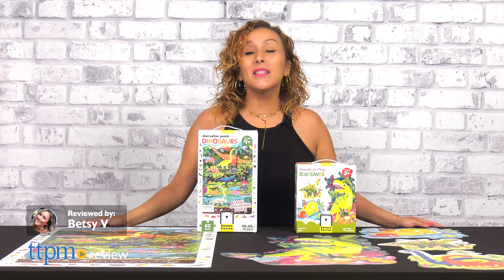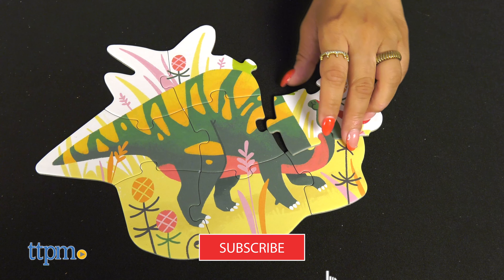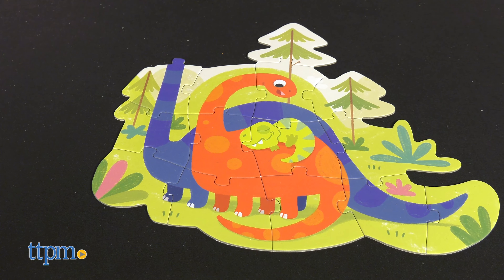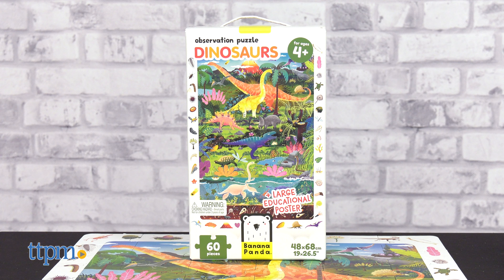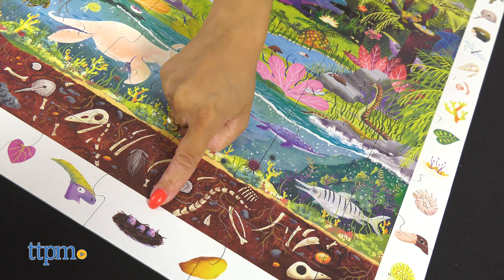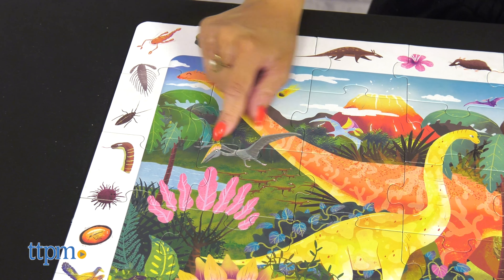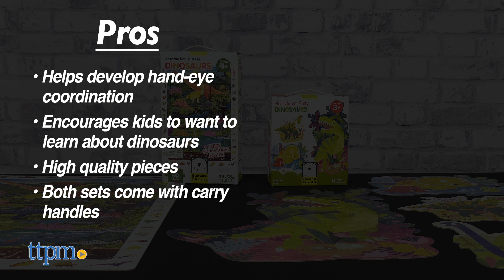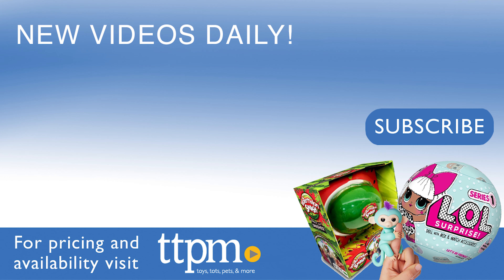Hands at Play Dinosaurs and Observation Puzzle Dinosaurs from Banana Panda Review!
Get your little one up close and personal with some awesome Dinosaurs with these two puzzle sets from Banana Panda! For full review and shopping info

Product Info: We've got some dinosaur puzzles that will get kids engaged into the world of dinos from Banana Panda!